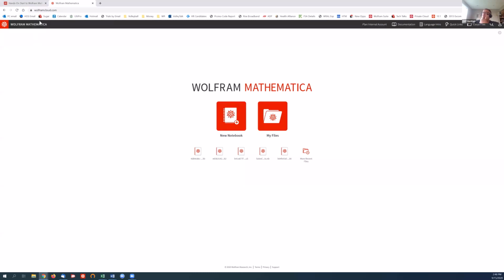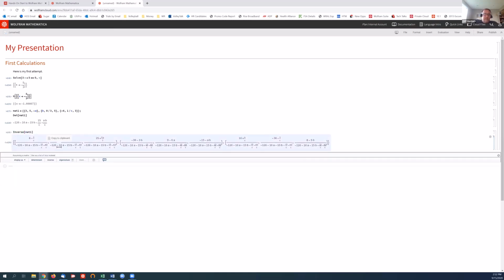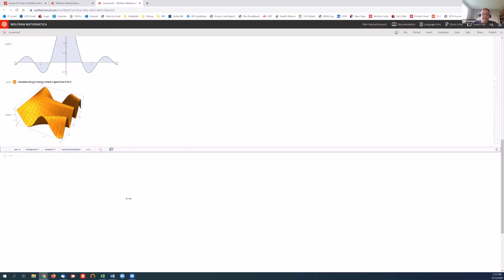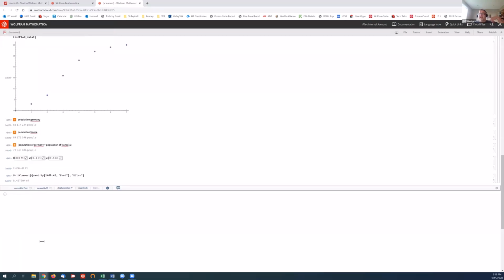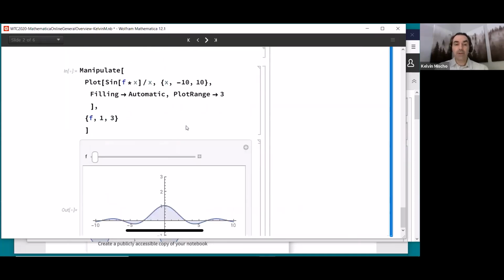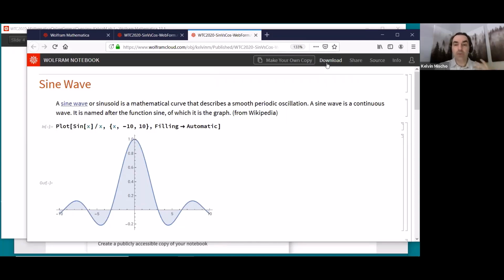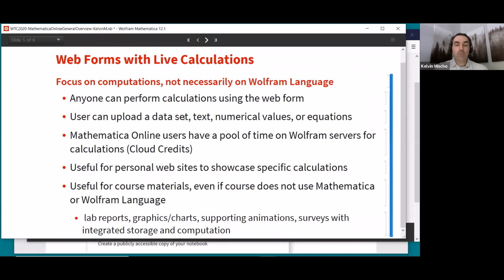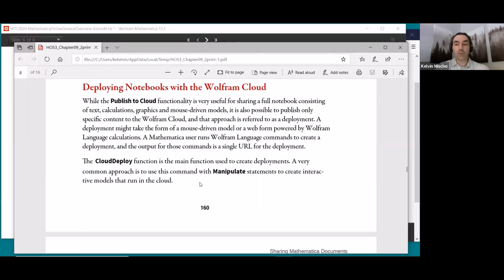Mathematica Online General Overview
Mathematica Online provides a browser-based environment to access notebooks with no installation or plugin, making it a nice complement to a local installation of Mathematica and allowing the user to access it from any internet-enabled device (laptop, Chromebook, iPad, etc.). Especially in today's world of online or hybrid courses and remote work, having access to and knowledge of how to utilize Mathematica Online along with Mathematica Desktop is instrumental so work is not slowed or stopped by lack of access. This talk features Cliff Hastings and Kelvin Mischo, coauthors of the Hands-on Start to Mathematica and Programming with the Wolfram Language book, who illustrate the basics of creating a notebook with calculations in Mathematica Online, as well as how to share notebooks and finished projects between Desktop and Online in a variety of formats with colleagues who may or may not use Wolfram technology.